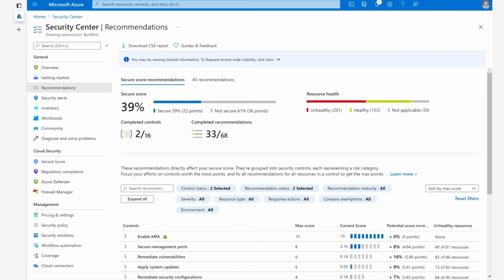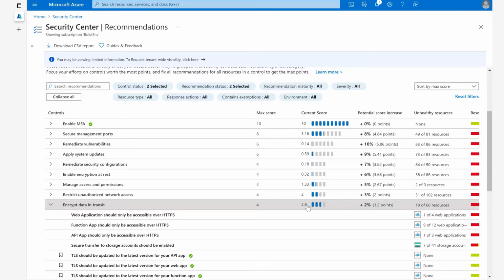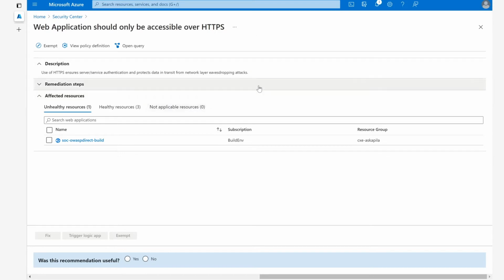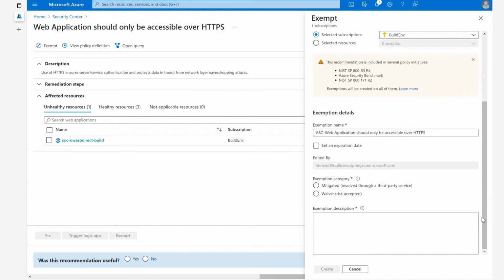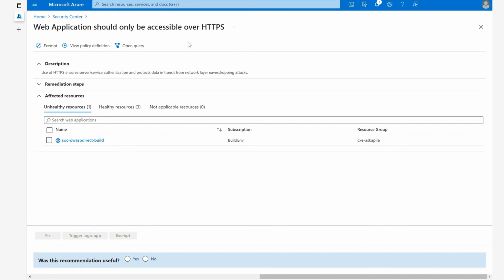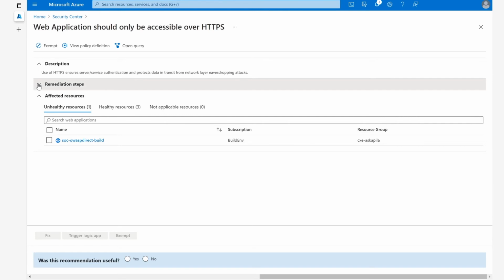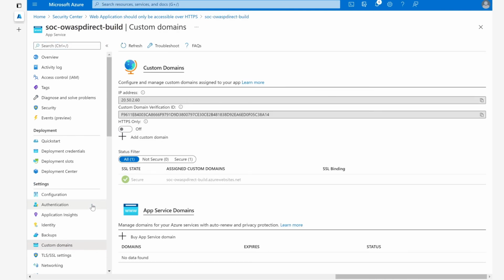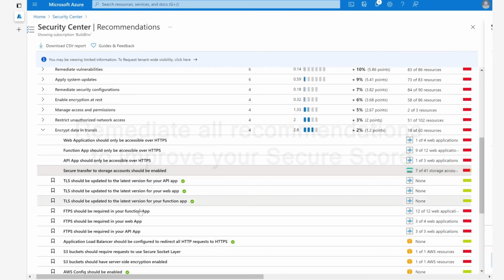Azure Security Center: The Encrypt Data in Transit Security Control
MicrosoftDefenderforCloud Liana-Anca Tomescu walks viewers through using the Encrypt Data in Transit security control in Azure Security Center.